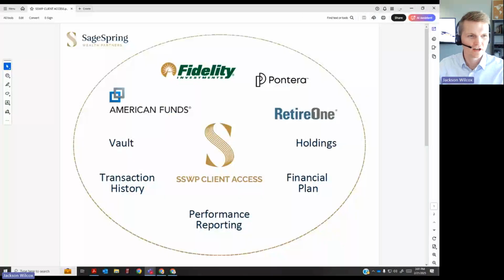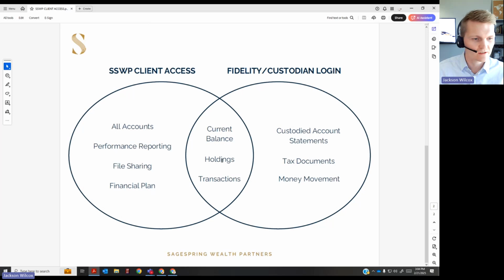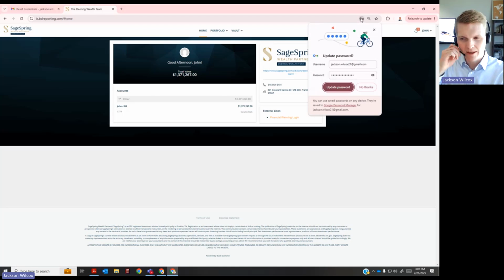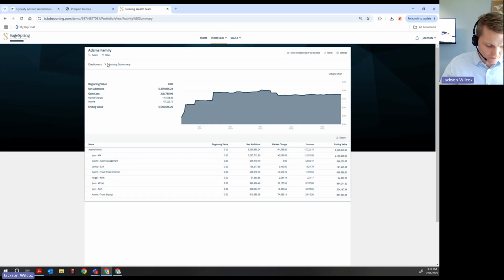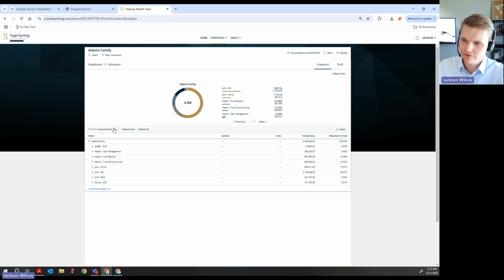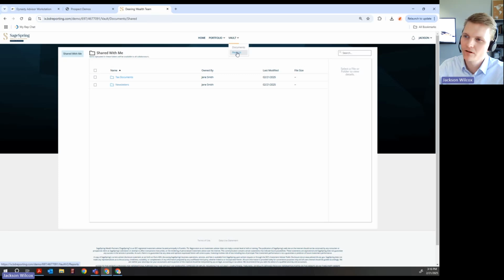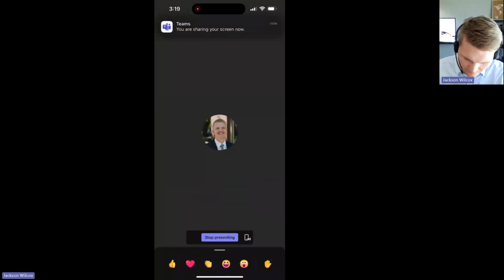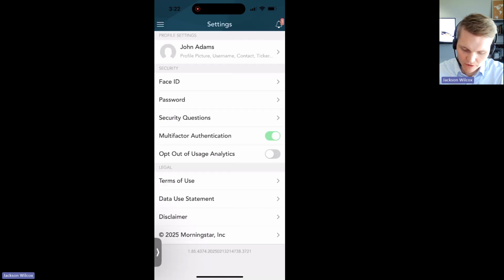SageSpring Client Portal Demo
Our SageSpring client access is now available both online and in the app store. This means you can securely access your account anytime, anywhere via your computer, your mobile phone or your tablet. Watch our demo to learn how to get started!

All investments involve risk, including possible loss of principal. Past performance is not a guarantee or indicator of future results, which may vary. No assurance can be given that profits will be achieved or that losses will not be incurred. The information provided and views expressed herein do not constitute advice or a recommendation of any kind nor is it an offer to sell or a solicitation to deal in any security or financial product. This video is provided for informational and educational purposes only. There is no guarantee that any statements, opinions, or forecasts provided herein will prove to be correct. Except as otherwise indicated, the information, views, and opinions contained in this video are based on matters as they exist as of the date of preparation of such material and not as of the date of distribution or any future date. Such views may change without notice, and SageSpring Wealth Partners LLC (“SageSpring”) and the speaker disclaim all responsibility to update such views. We believe the information referenced, including information obtained from third-party sources, is reliable but no representation regarding its accuracy is made. Neither SageSpring nor any individual speaker can be held responsible for any direct or incidental loss incurred by applying any of the information presented. This information is not intended to be relied upon as a forecast or research in any way and should not be solely relied upon as a forecast or research in any way and should not be relied upon when making an investment decision. It is provided with the understanding that the recipient has sufficient knowledge and experience to be able to understand and make their own evaluation of the proposals and services described herein, any risks associated therewith and any related legal, tax, accounting, or other material considerations. To the extent that the viewer has any questions regarding the applicability of any specific issue discussed above to their specific portfolio or situation, prospective investors are encouraged to contact or consult with the professional advisor of their choosing. The information herein is not intended to be tax or legal advice. Opinions and commentary do not take into account the investment objectives or financial situation of any particular investor or class of investors. Investors will need to consider their own circumstances before making an investment decision. This recording is the property of the Deering Wealth Team and should not be copied, distributed, published, or reproduced in whole or in part without its express written permission. Any advisory services are provided via SageSpring, which is registered with the United States Securities and Exchange Commission (“SEC”) as an investment adviser. SEC registration does not imply a certain level of skill or training.